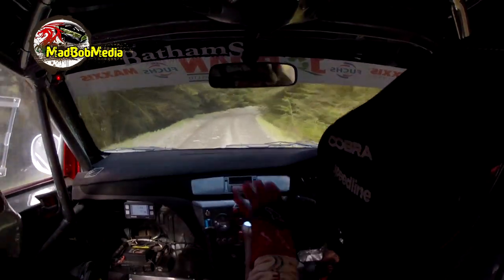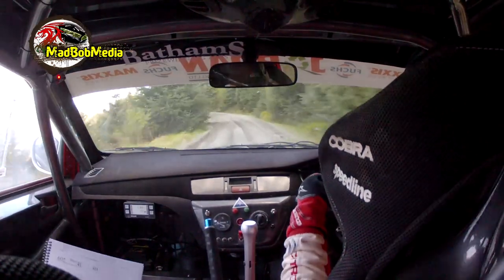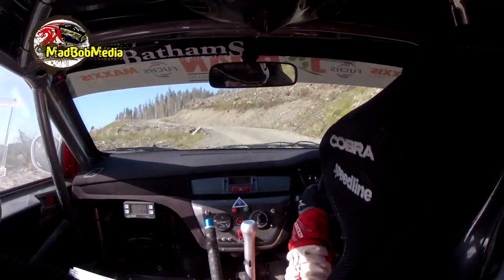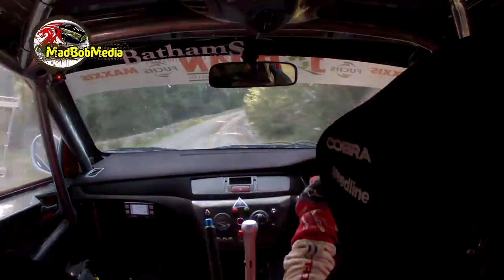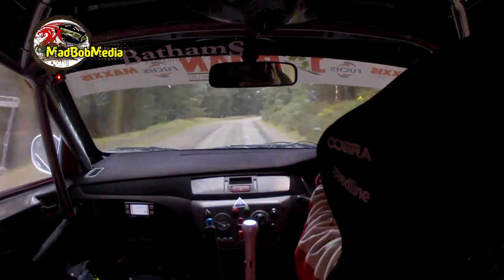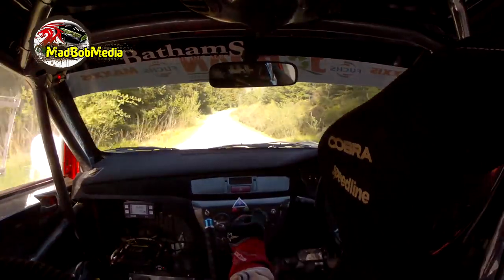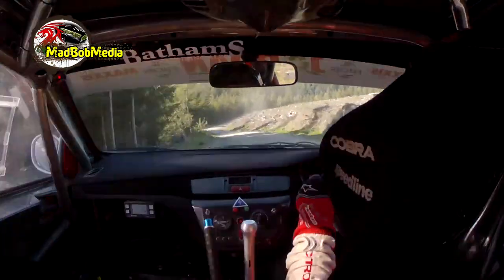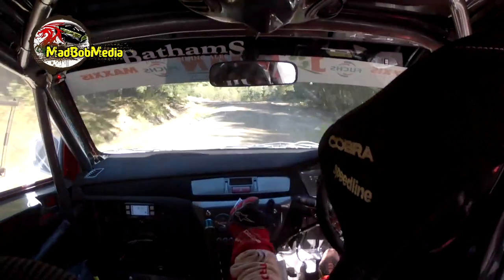Plains Rally 2019 - Richard Sykes/Simon Taylor (SS4)